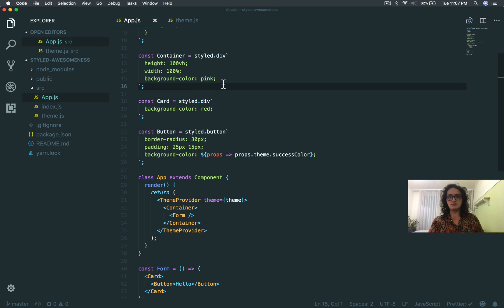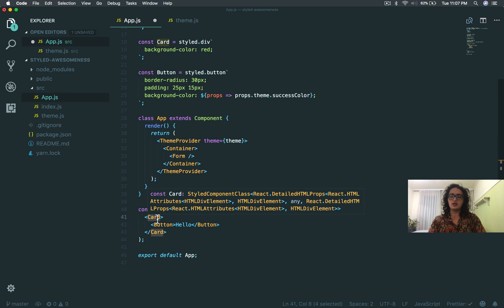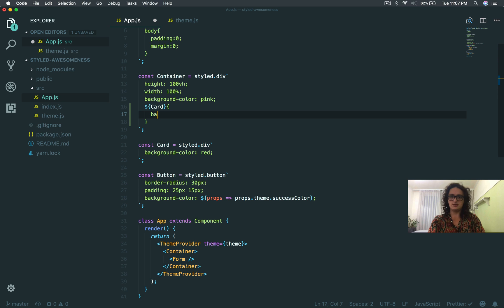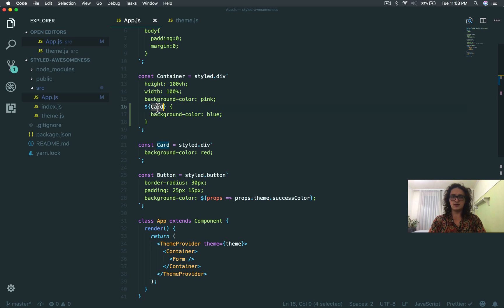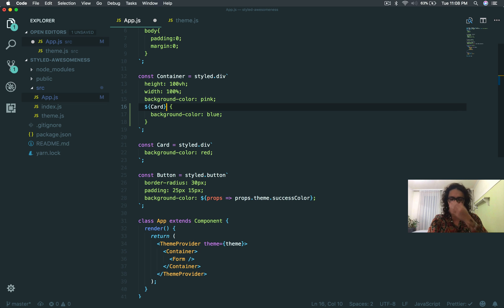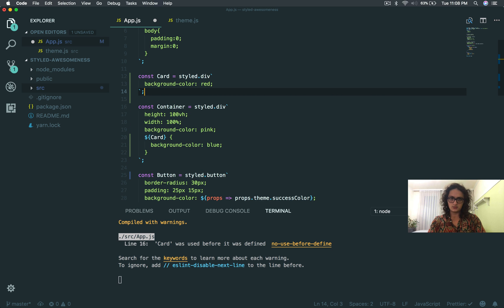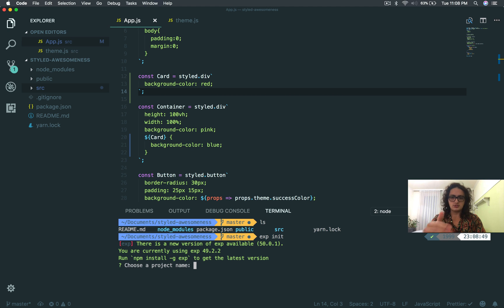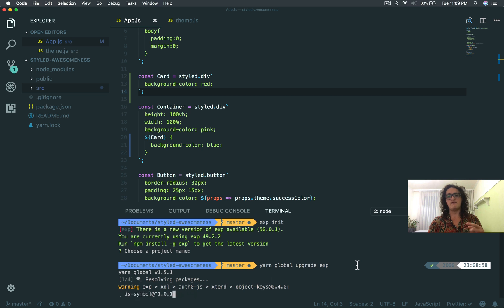리액트 스타일? Styled Components - #7 Nesting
SASS 설치 없이 SASS 코드를 쓸 수 있다면!
클래스명, CSS 파일 없이 어썸한 CSS 코드를 쓸 수 있다면!
CSS코드를 리액트 네이티브 앱으로 사용, 공유할 수 있다면?!?!?

이 수업을 듣고나면, 리액트 CSS 스타일링을 한번에 편하게 하는 행복한 개발자가 될 수 있음. 어썸한 Styled Components! 언능 잽싸게 배우길 바람.

+ 매일 한개씩 업데이트 됩니다.
+ 전체 강의는 노마드 아카데미에서 편하게 보실 수 있으니 고우고우!